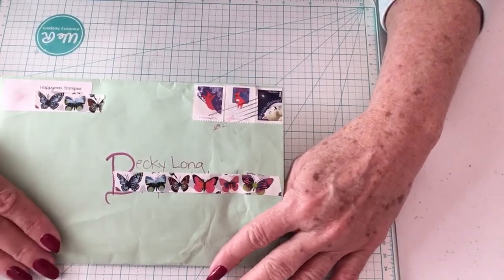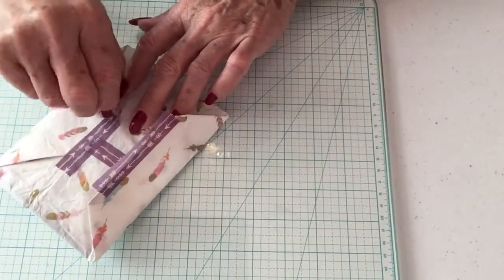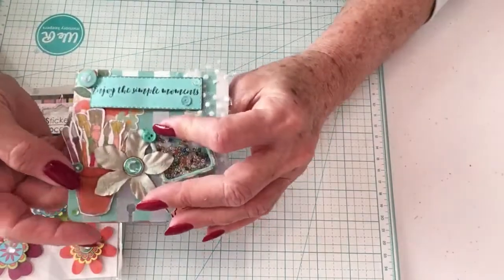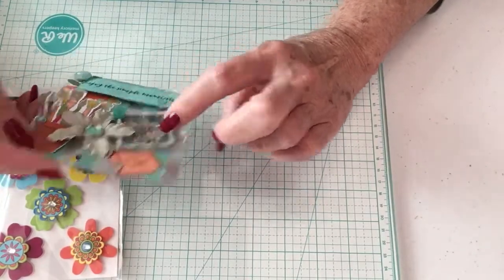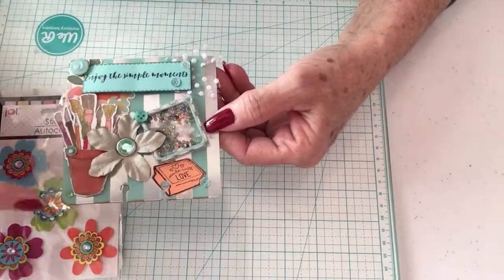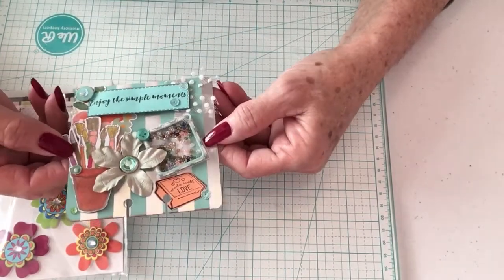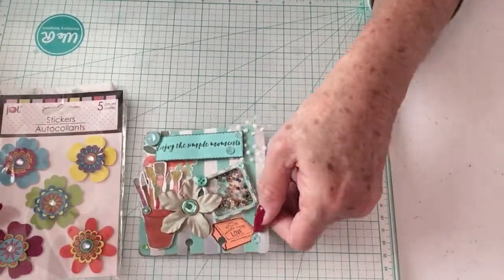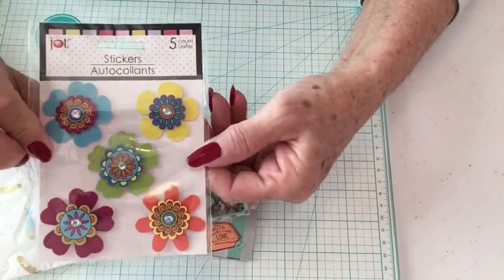Becky’s 300+ Giveaway Challenge Entry # 15